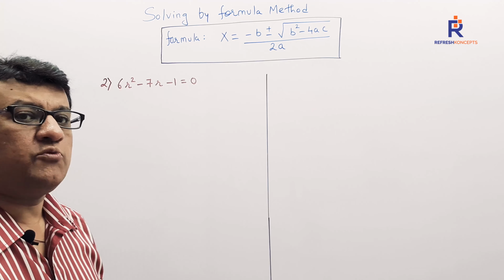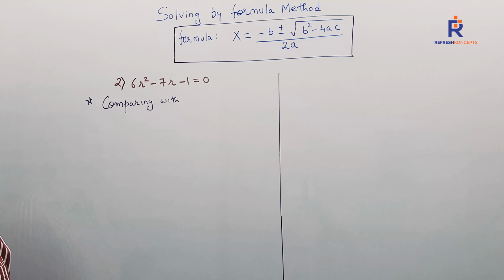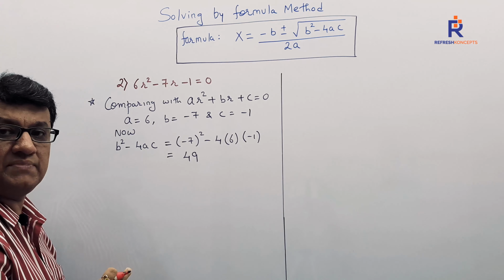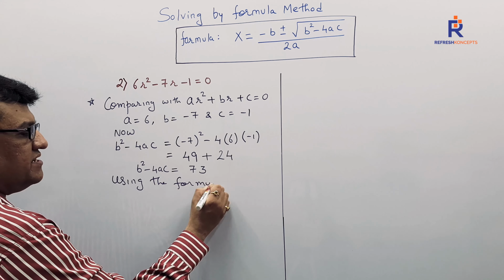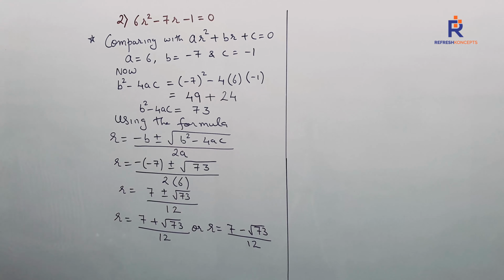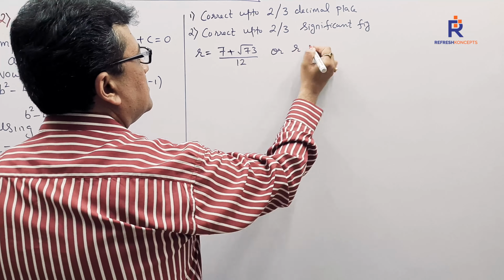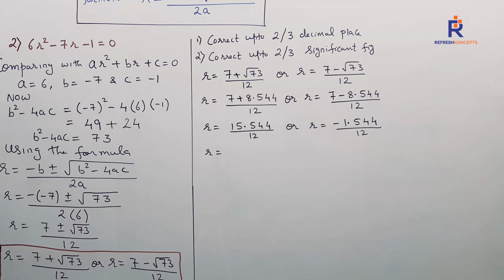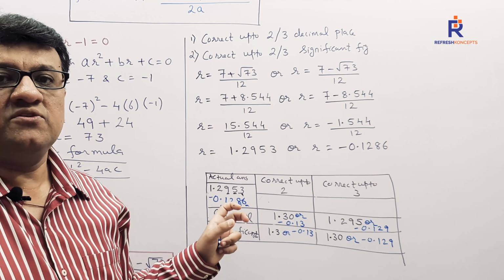Solving Quadratic Equation by Formula method